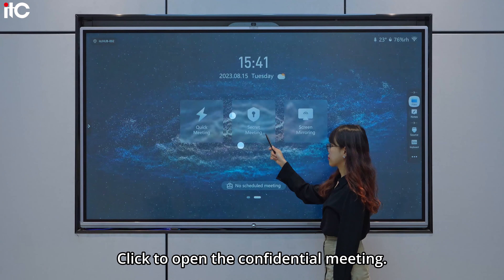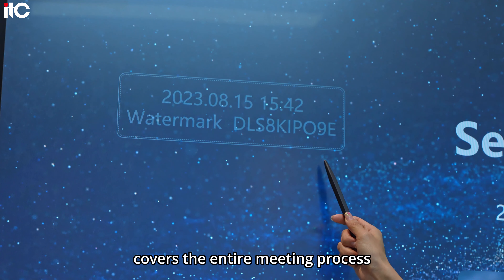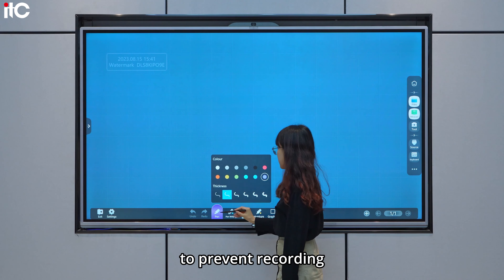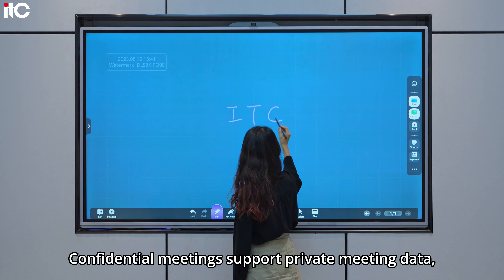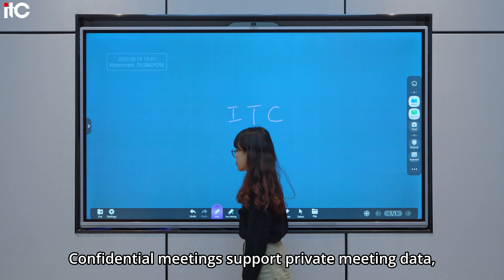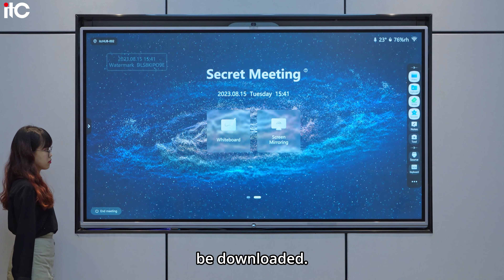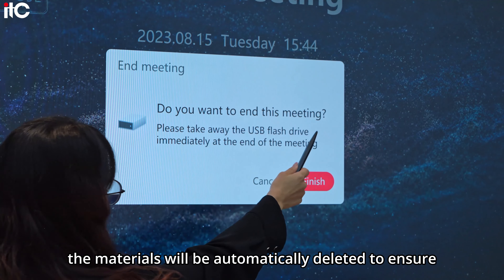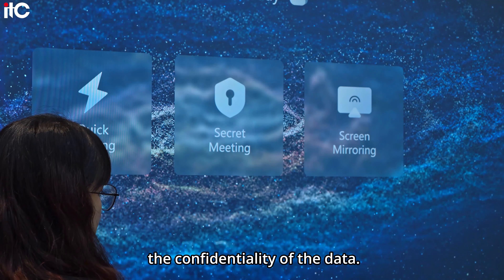24. Confidential Meeting